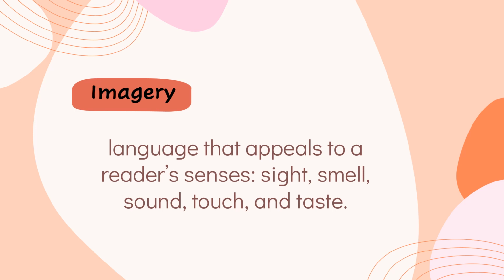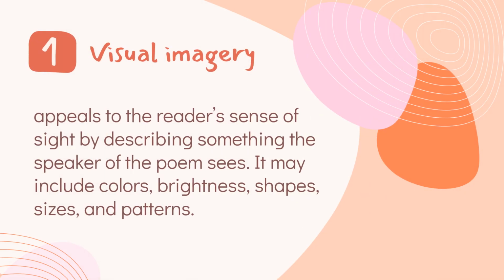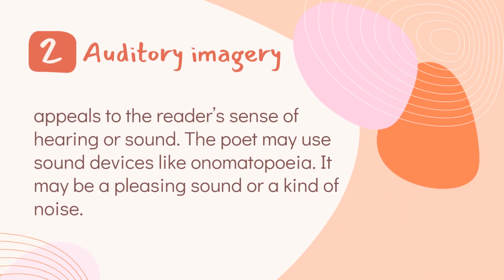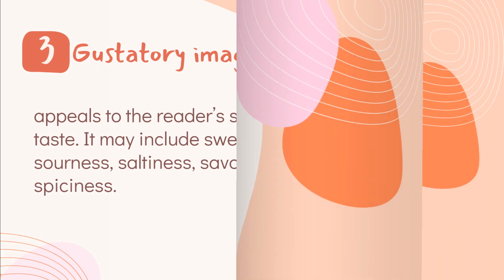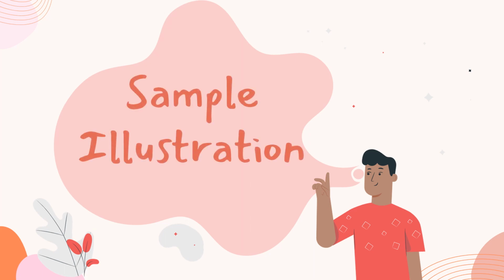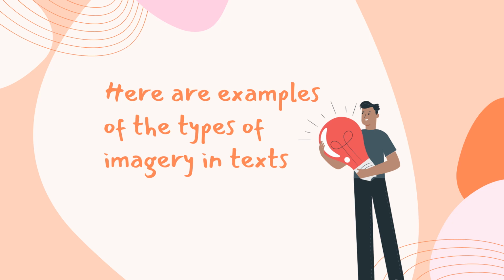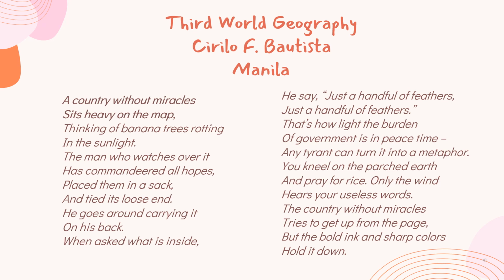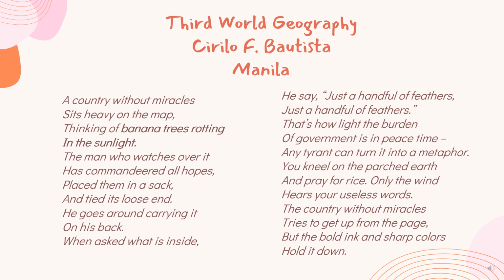21ST Century Literature from the Philippines and the World (Representative Texts and Authors) Week-3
21ST Century Literature from the Philippines and the World
Representative Texts and Authors from each Region
The Study and Appreciation of Literary Text from Luzon

Content Standard - The learner will be able to understand and appreciate the elements and contexts of 21st century Philippine literature from the regions.

Performance Standard - The learner will be able to demonstrate understanding and appreciation of 21st Century Philippine literature from the regions through:  1. a written close analysis and critical interpretation of a literary text in terms of form and theme, with a description of its context derived from research; and 2. an adaptation of a text into other creative forms using multimedia.

Most Essential Learning Competency/ies (MELC) In-Focus:
Writing a close analysis and critical interpretation of literary texts and doing an adaptation of these require from the learner the ability to identify:

1. representative texts and authors from each region (e.g. engage in oral history research with focus on key personalities from the students’ region/province/town) - LUZON EN12Lit-Ia-22

At the end of this module, you should be able to:

a. know and understand the use of imagery in poetry;
b. appreciate and understand the use of imagery in the development of meaning in a poem from Luzon and
c. Elicit the Poem of Third World Geography by Cirilo F. Bautista